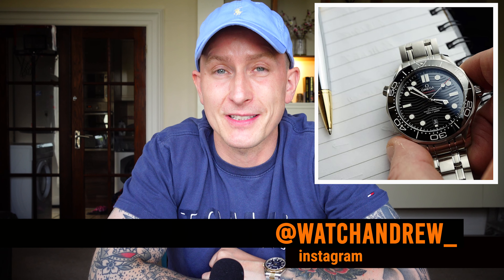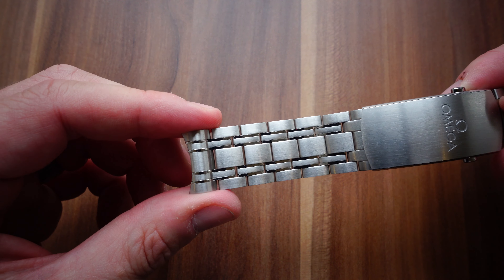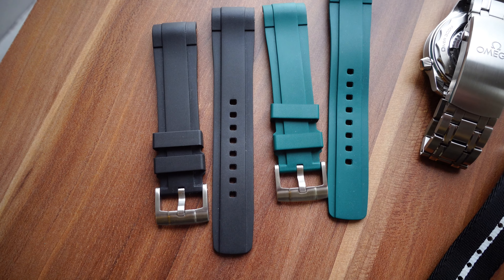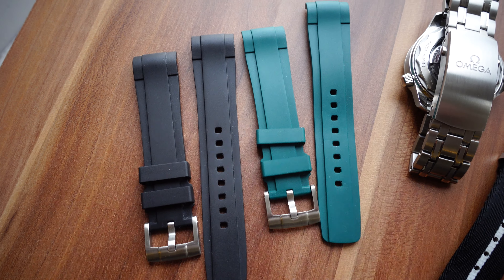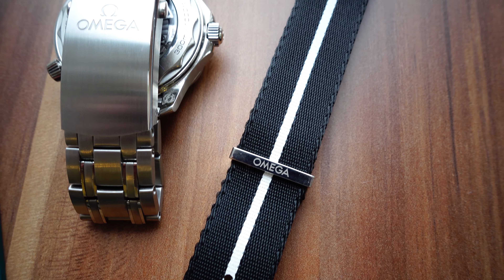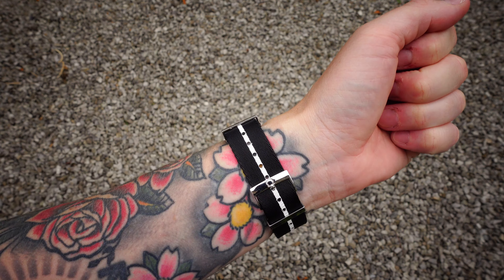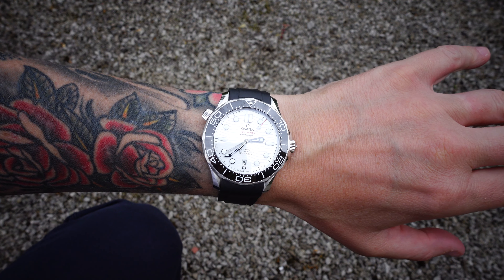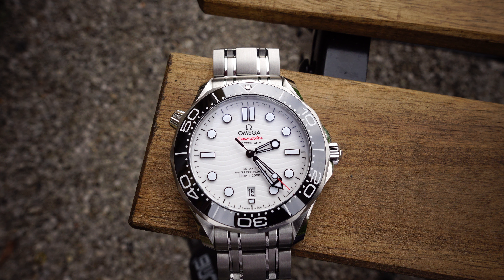I've bought a new Seamaster - but which colour did I go for?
I've bought my 5th Seamaster! 3 last gen ones and now my 2nd current model - I have previously owned the black dial and made a video critiquing it last year - so why the hell did I do it again?!?!?!